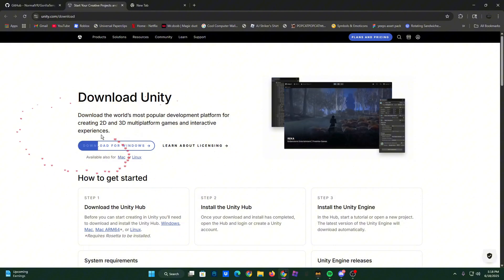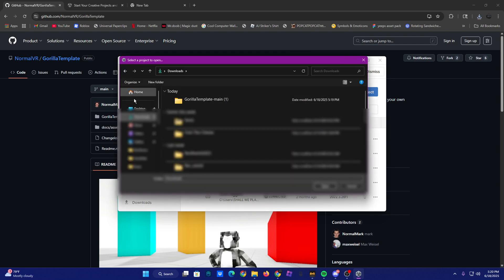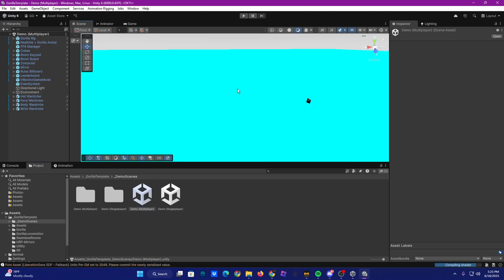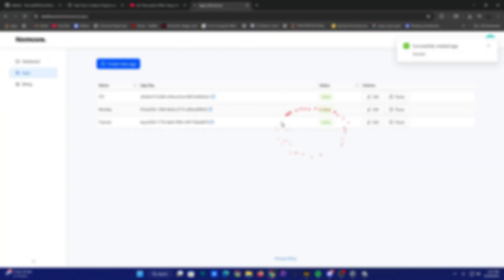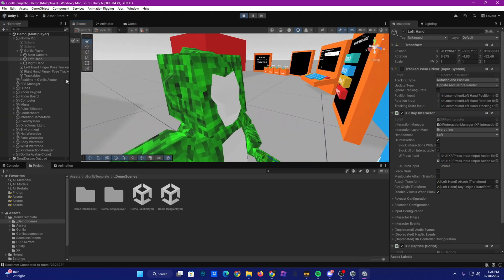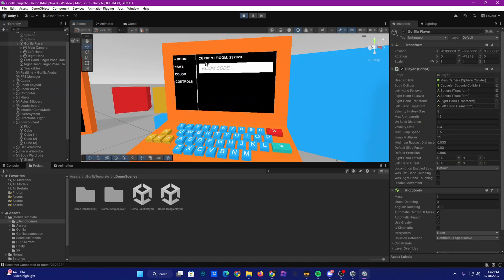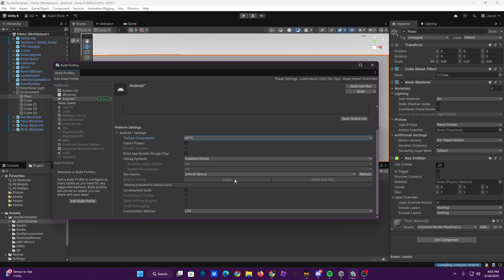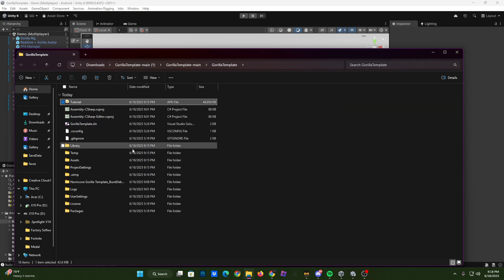YOU Can Make a Gorilla Tag Fangame In Less Than 5 Minutes!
how to make gtag fangame
how to make a gorilla tag fangame
gorilla tag fangame
best gorilla tag fangames
how to make gorilla tag fangame
gorilal tag fan games
how to make a gtag fan game
how to add player model to gorilla tag fangame
how to make gorilla tag fangame apk